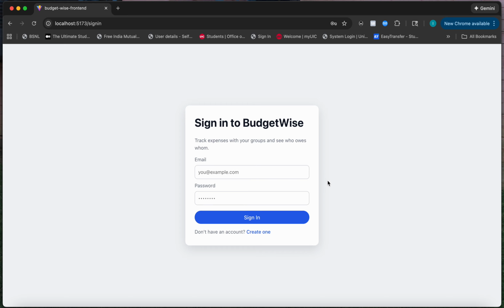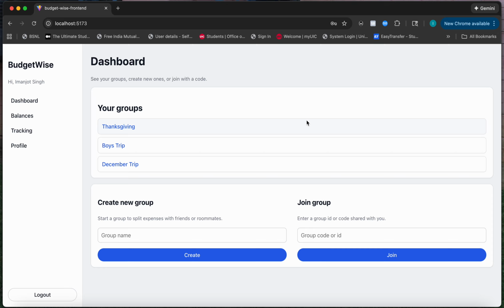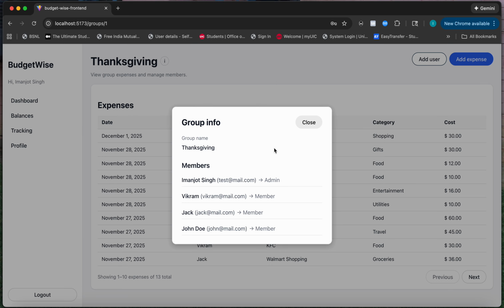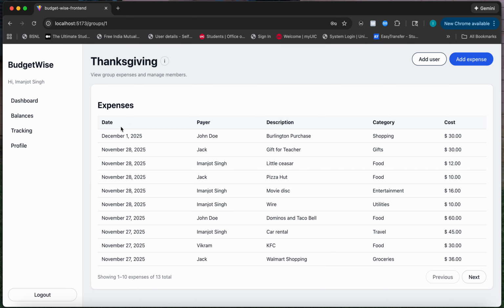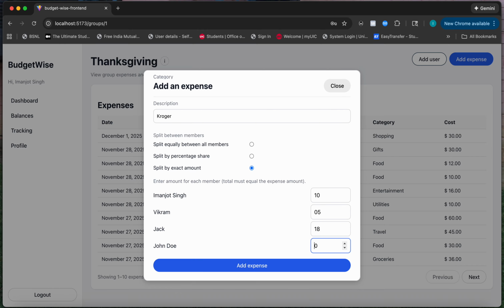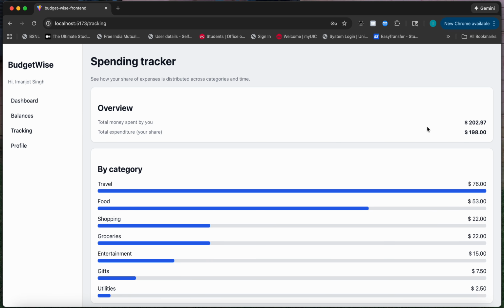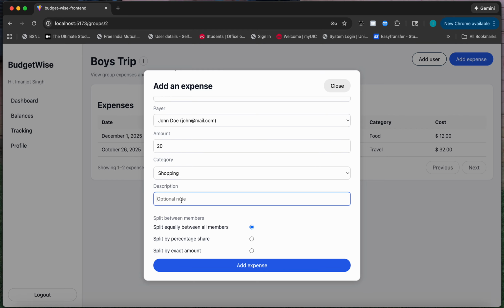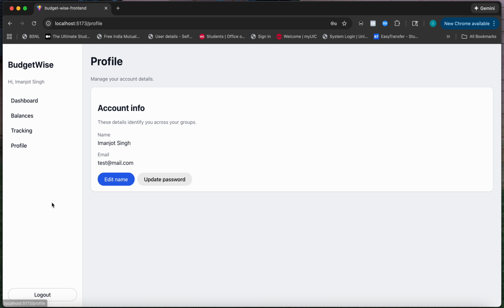BudgetWise Demo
BudgetWise Project Demo for CS 480: Database Management Systems

By - Imanjot Singh Deol, Srivatsa Kamballa, Sumukh Govinda, Dhruv Mehta